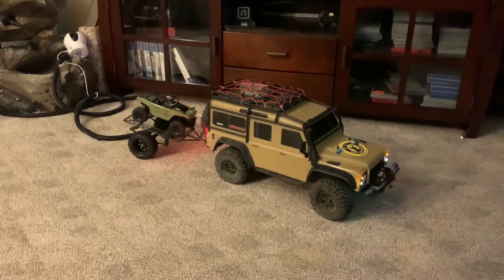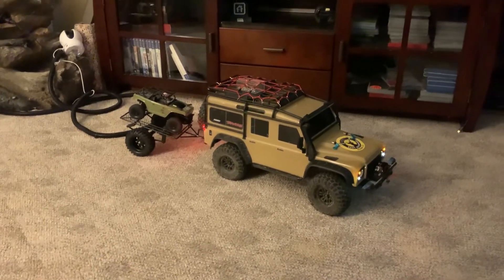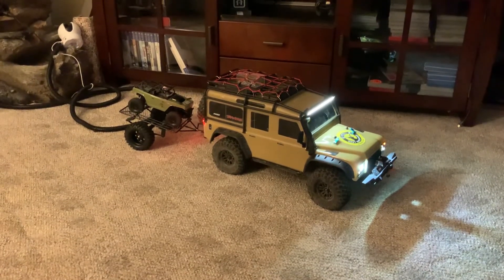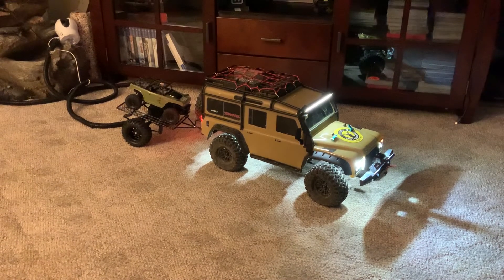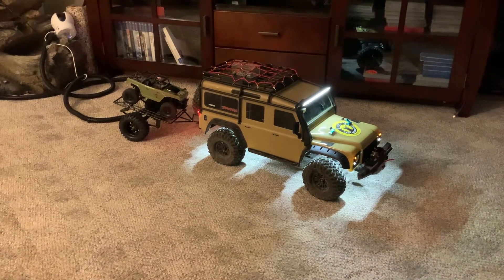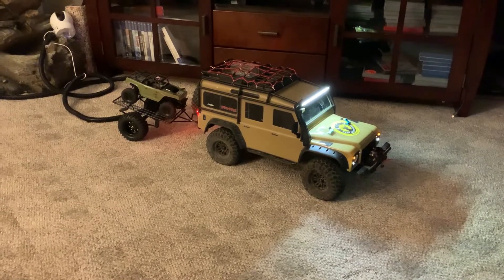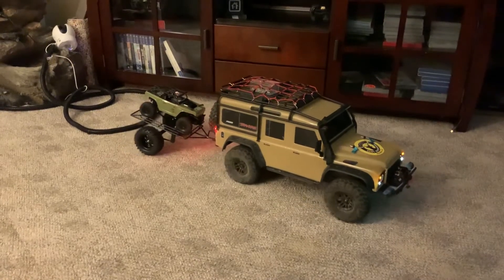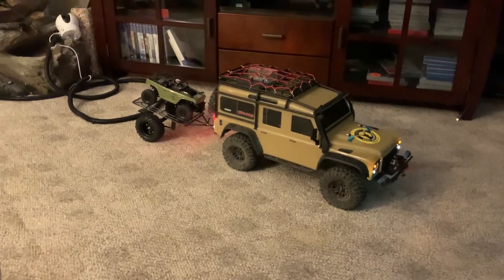My rig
Hobbywing Quikrun Fusion Brushless System
Traxxas LED Pro Light kit with Bluetooth Remote
1/10 Scale trailer

I was I. The rock crawler back when the Axial SCX10 was new to the world of RC and became totally enthused and committed. Eventually I decided to leave the hobby for other endeavours until I seen the Traxxas TRX4 about four years ago, then seeing the technology and how it has changed especially on RTR products I made the plunge back in! With the help and convincing from my son, thanks Josh! I have had a few outings and am planning many more soon!